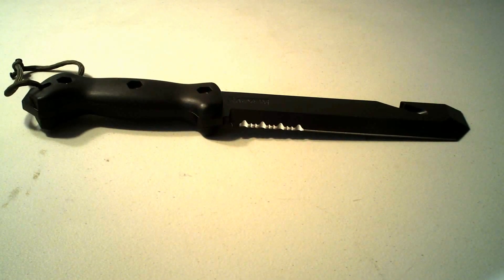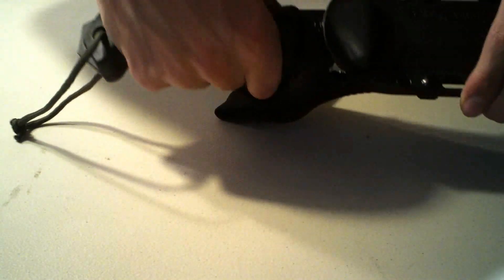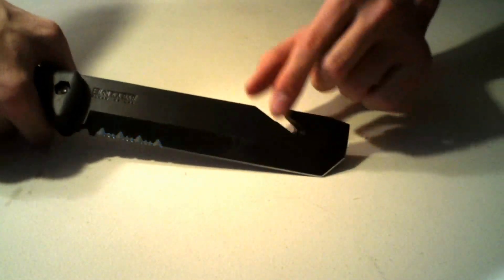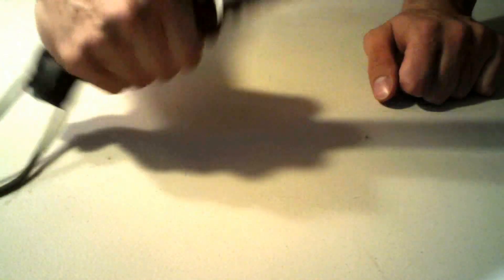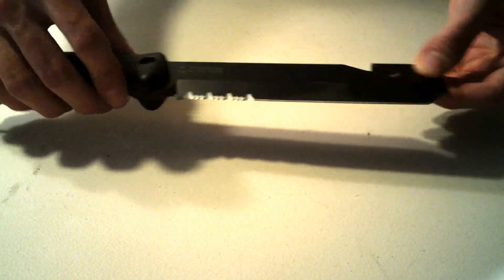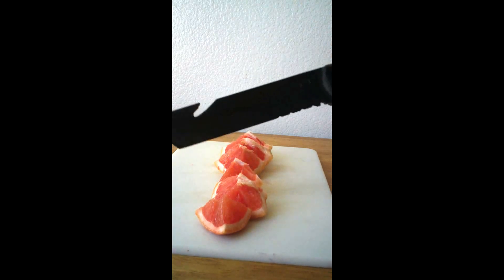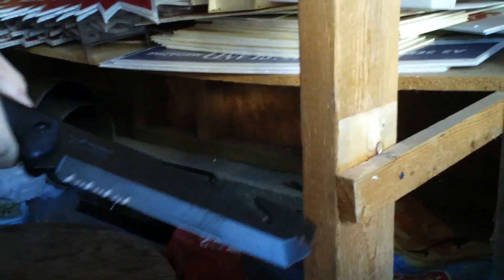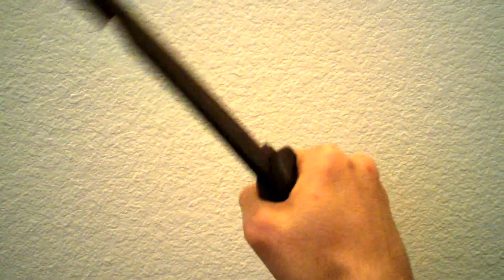BK3 Becker and Kabar Chisel Knife Review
Hello This is my newest review on the Beker BK3 Chisel tool great addition to any survival bag heavy duty ready to runbble enjoy.